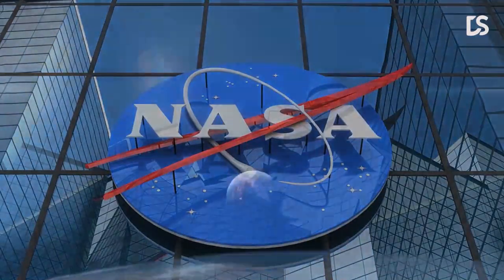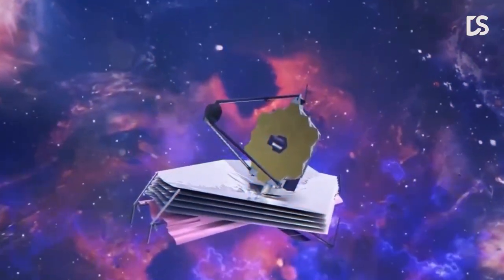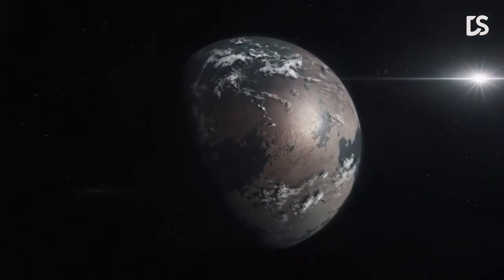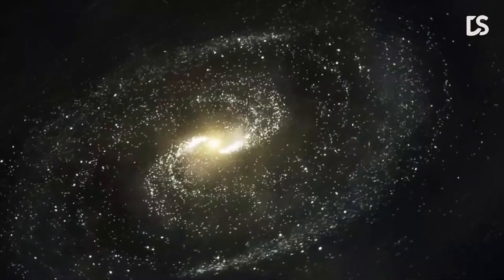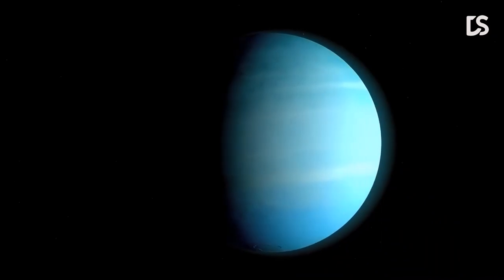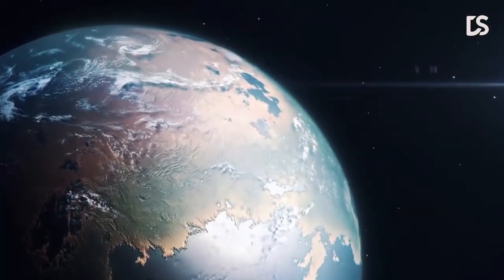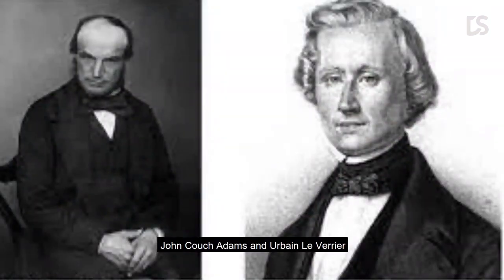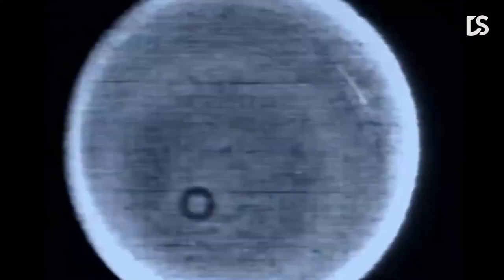NASA Scientists Discovered A New Planet In Our Solar System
NASA Scientists, Exoplanets, Solar System

🎥 Videos about NASA News, SpaceX News, Pluto, New Horizons, Space Images and much more